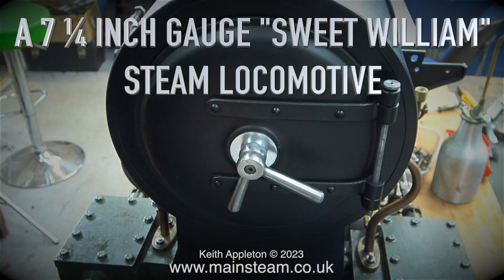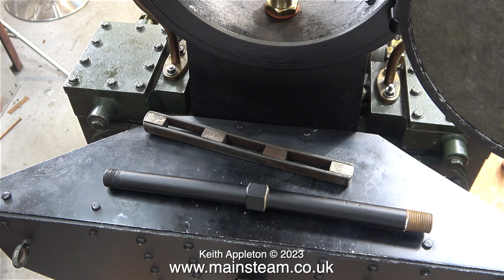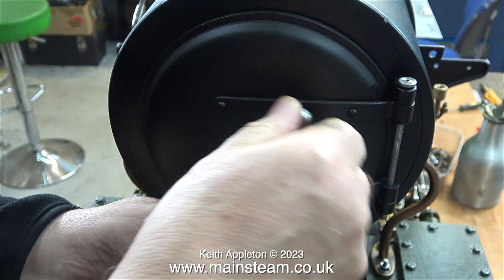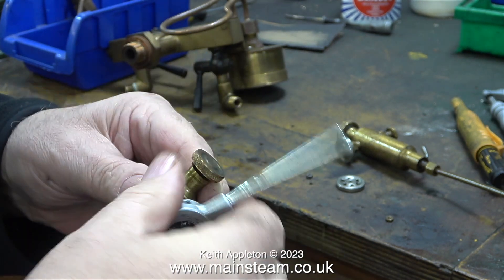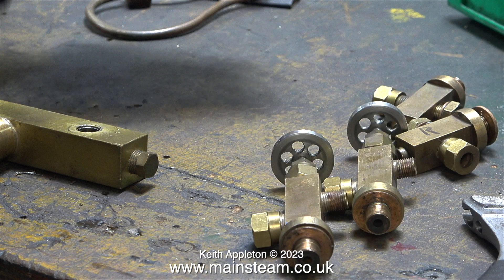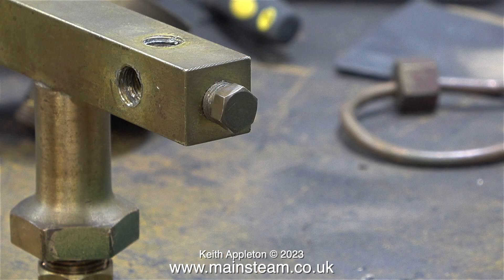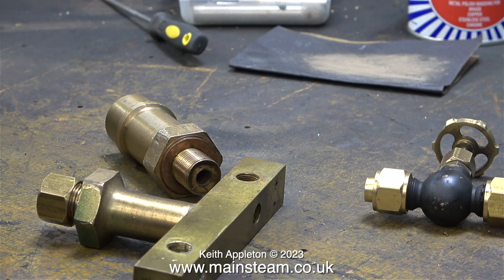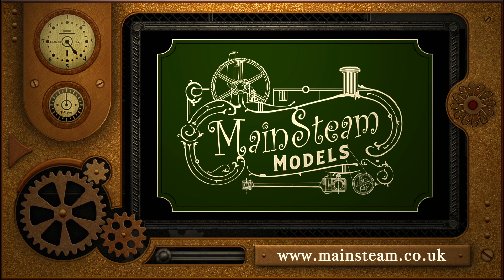A 7 ¼ INCH GAUGE "SWEET WILLIAM" LOCOMOTIVE - PART #18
A 7 ¼ Inch Gauge "Sweet William" Locomotive - Part #18. Refitting the Blast Pipe and repairing one of the Displacement Lubricators. Scrapping most of the original Turret including the faulty Pressure Gauge. Taking a closer look at the Turret and Safety Valves.
Please become a member of